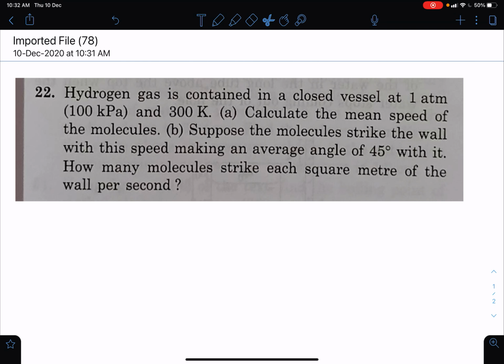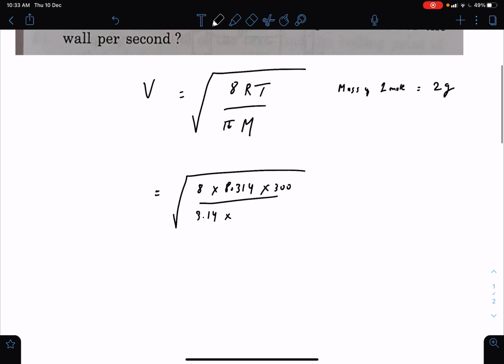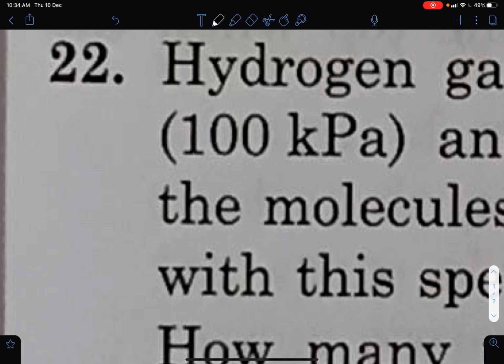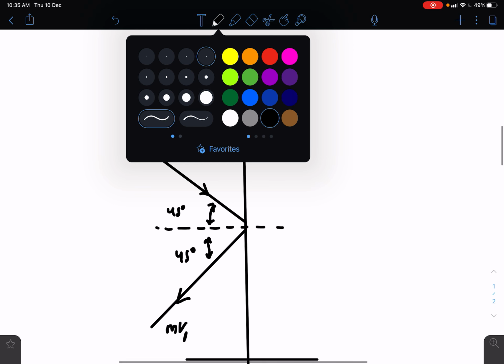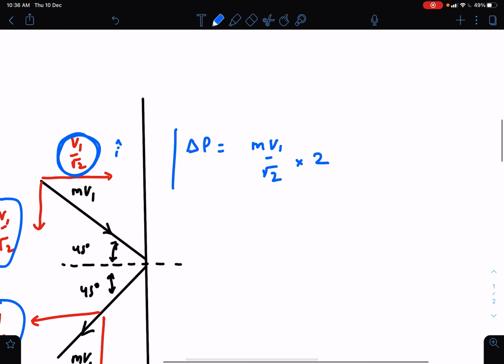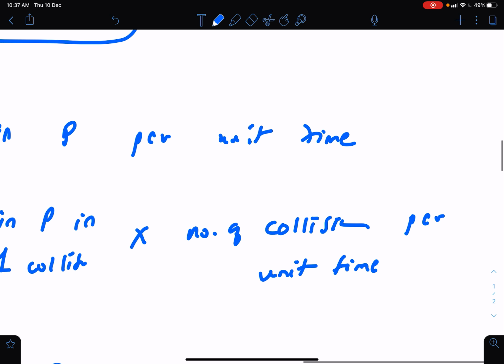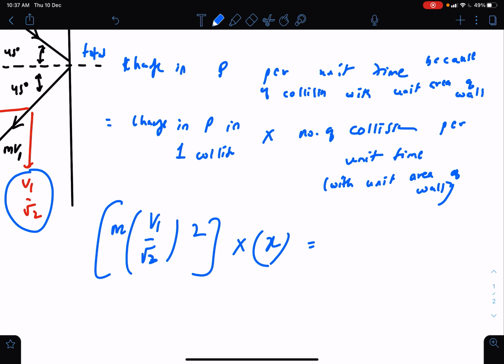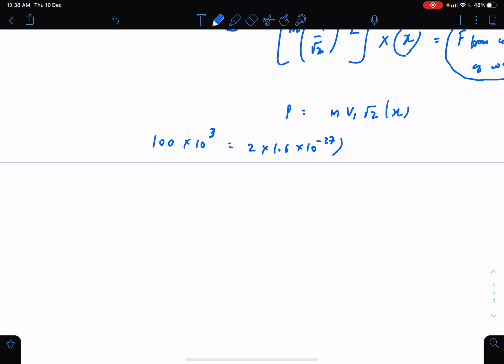q22 HCV KTG